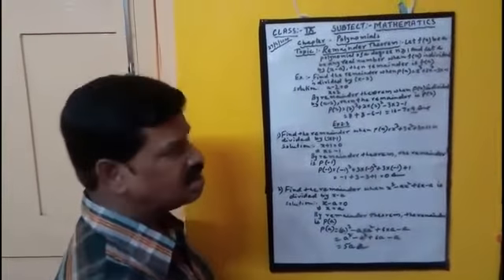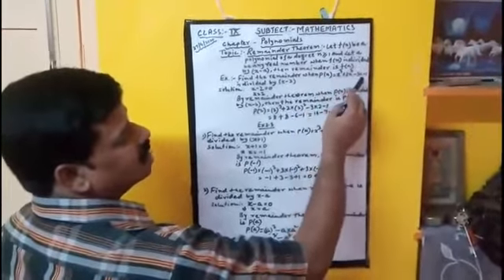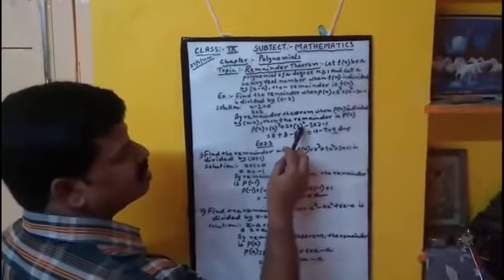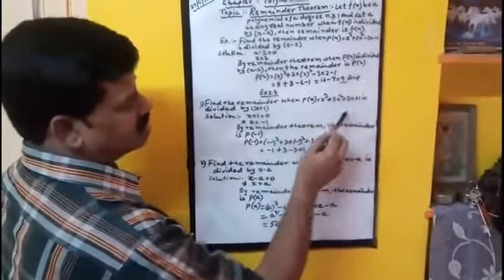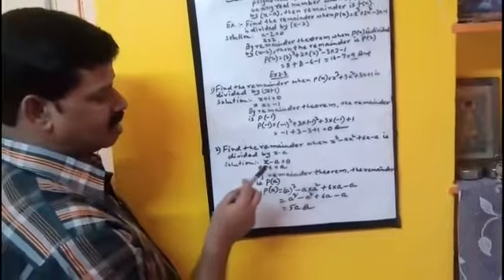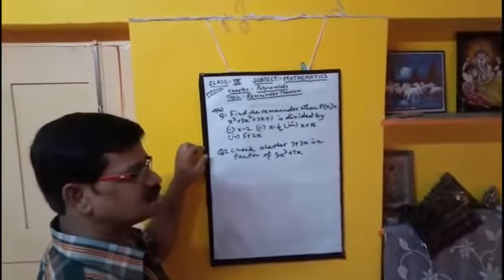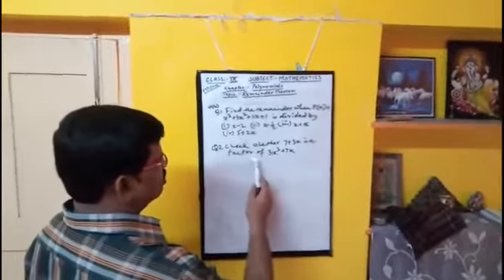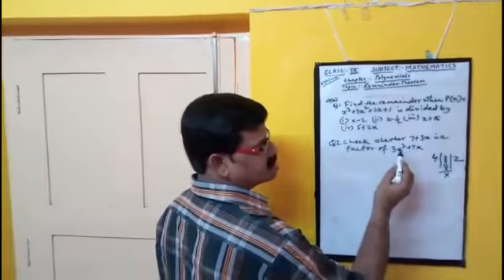26 April 2020